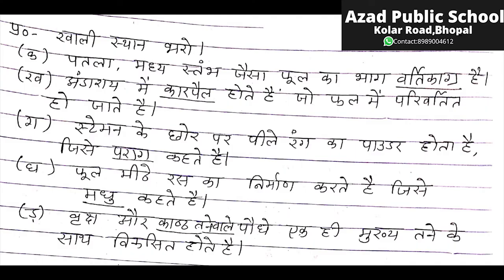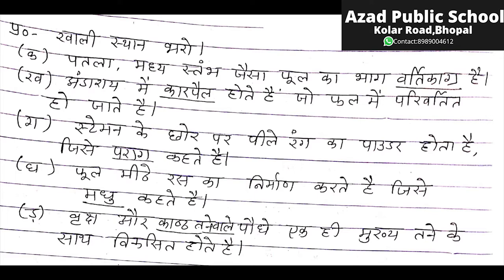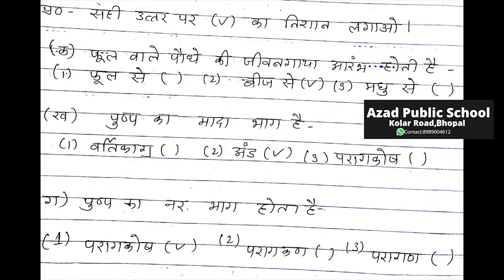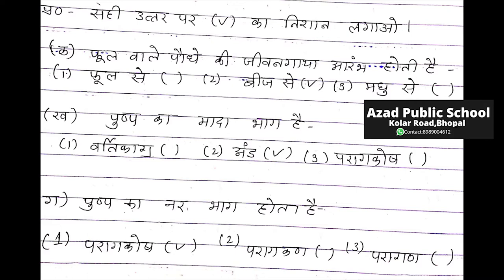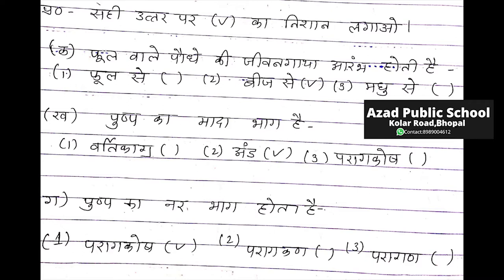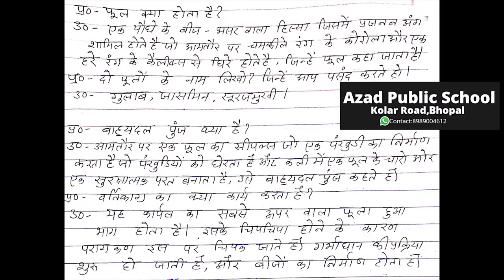Class 4th(Hindi Medium)E.V.S.-पाठ 2:सूंदर फूल MP Board 2020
Hello students! In this video we have described and explained the solutions of-

Class 4th(Hindi Medium)
विषय:-पर्यावरण अध्ययन(E.V.S.)
पाठ 2:सूंदर फूल
M.P. Board(2020)